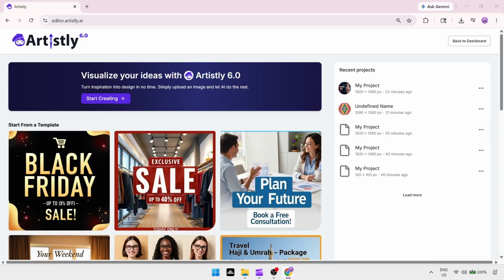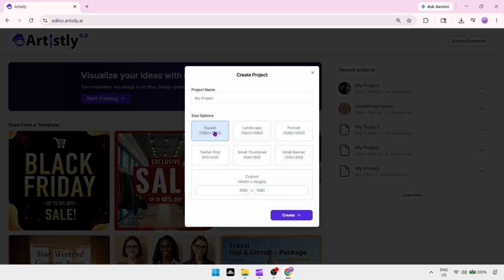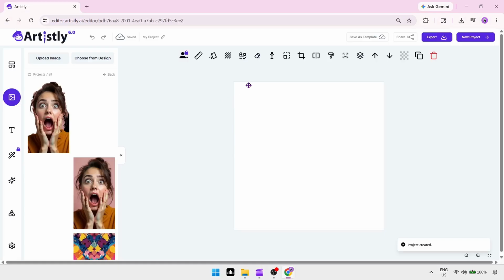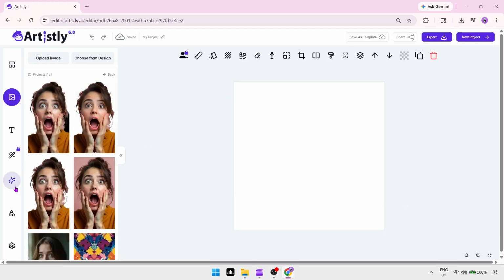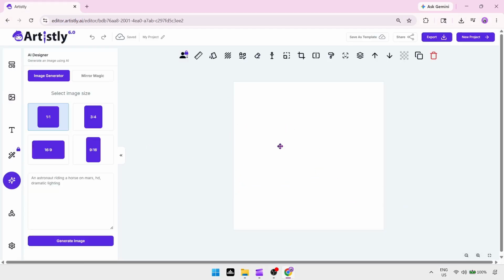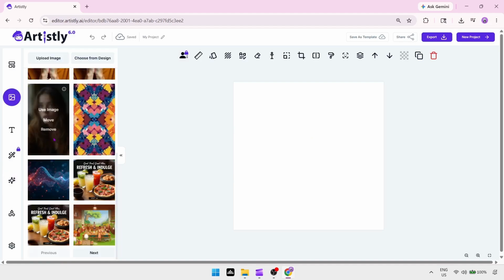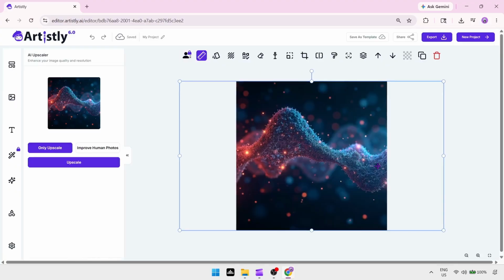How To Generate Square Images In Artistly AI (Step-By-Step)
In this tutorial, you will learn how to create perfectly sized square images for Instagram using Artistly AI. We cover the entire process of selecting the right aspect ratio and generating high-quality AI art tailored for social media posts.

Key points covered in this video:
- Accessing the Artistly AI image generation dashboard
- Selecting the 1:1 square aspect ratio for Instagram
- Writing effective prompts for high-quality visuals